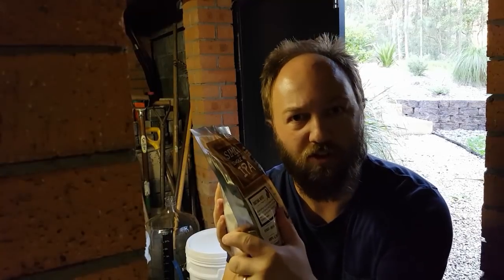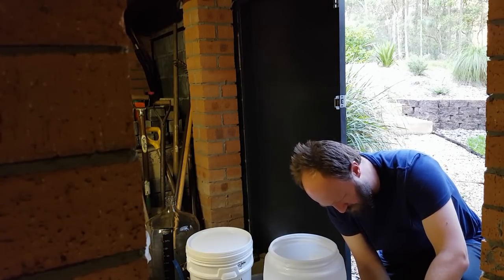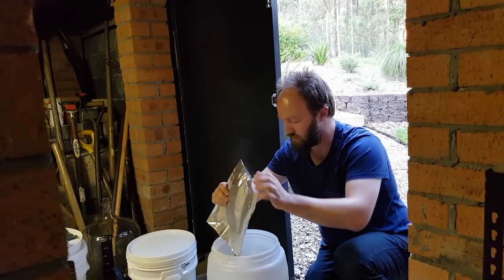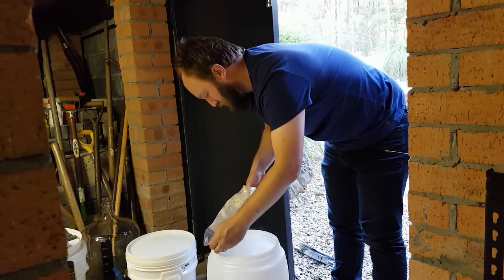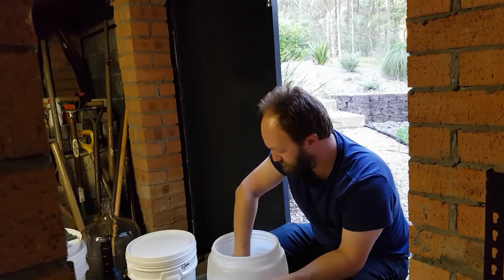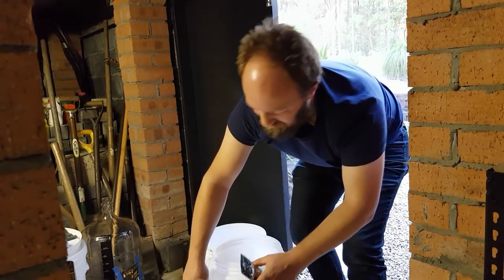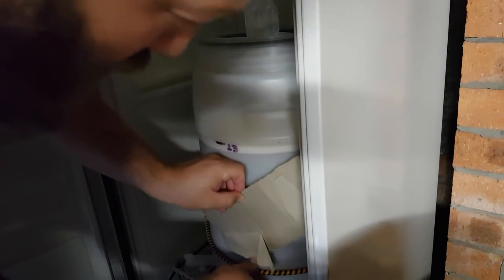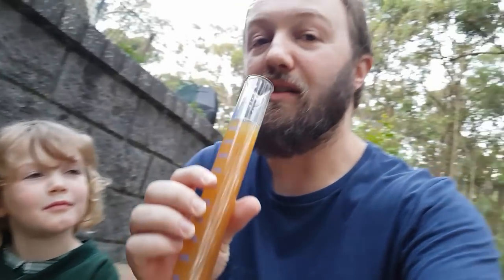Mangrove Jack's Single Hop IPA - Simcoe Brew Day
This video shows how to brew your own beer using the Mangrove Jacks Single Hop IPA - Simcoe pack

I go through the process of putting it all together.  I hope that this video might help anyone who is interested in getting into home brewing their own beer.  I'll add a tasting video to this playlist once it's finished.